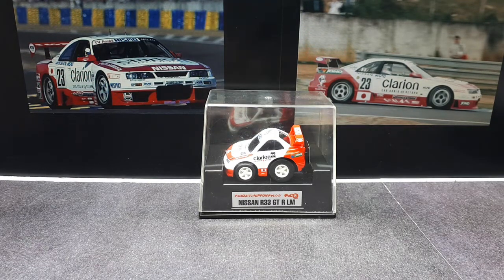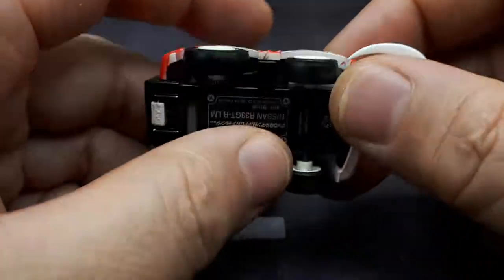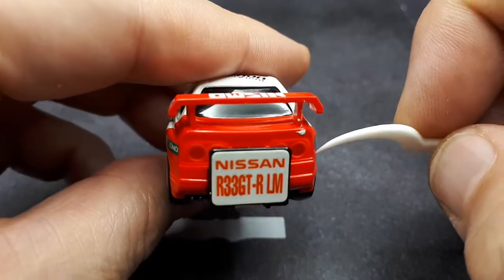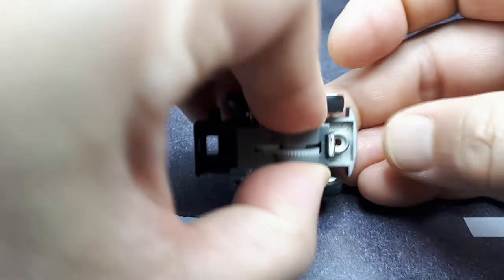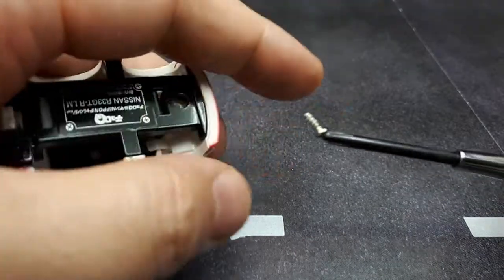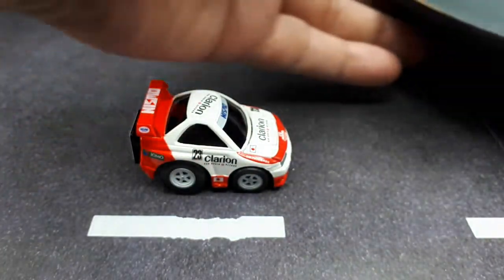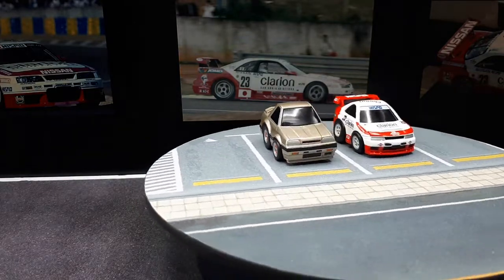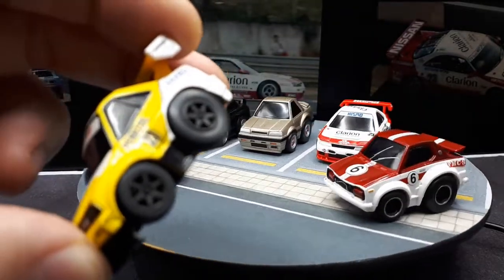Tooned Nissan Skyline GTR R33 LeMans by ChoroQ w/3D printed wheels wheelswap custom